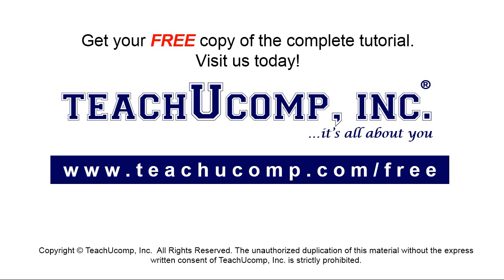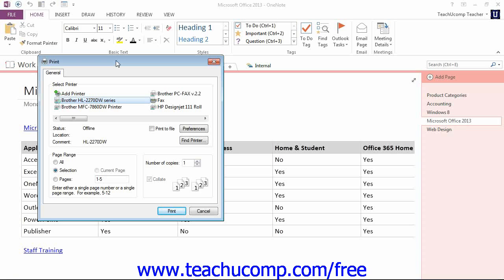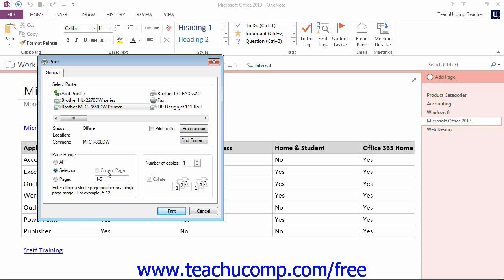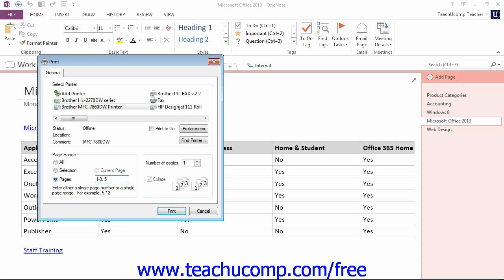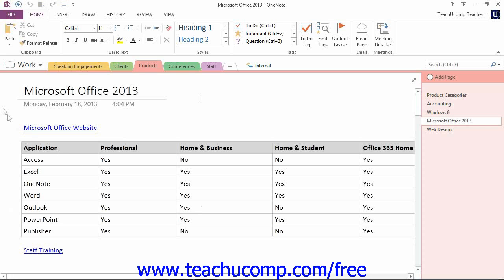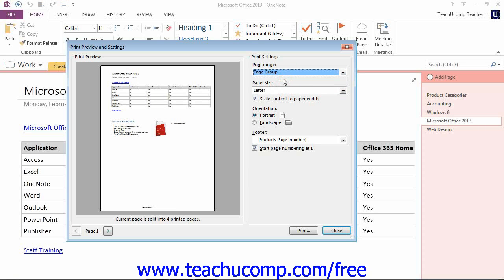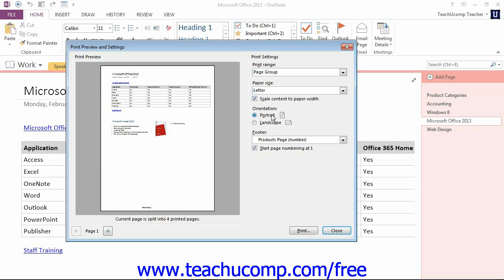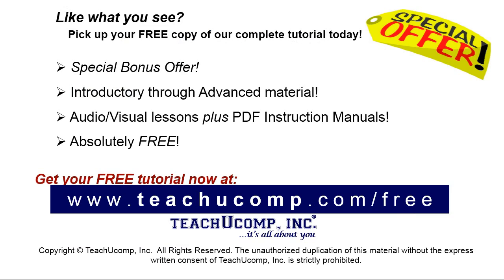OneNote 2013 Tutorial Previewing and Printing Microsoft Training Lesson 11.1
Learn about Previewing and Printing in Microsoft OneNote A clip from Mastering OneNote Made Easy. - the most comprehensive OneNote tutorial available. Visit us today!